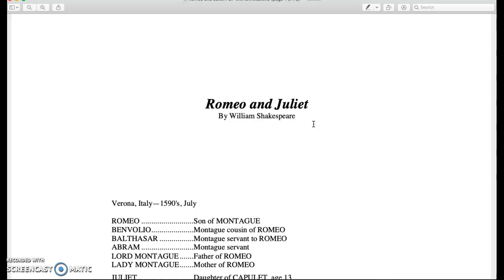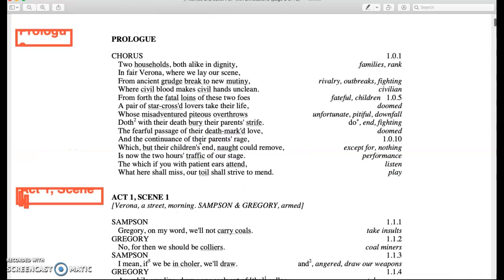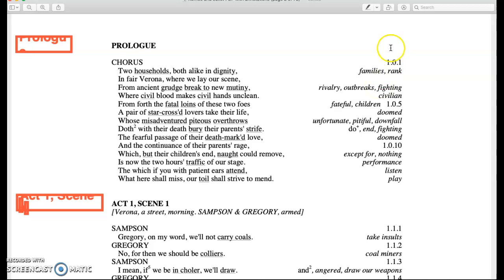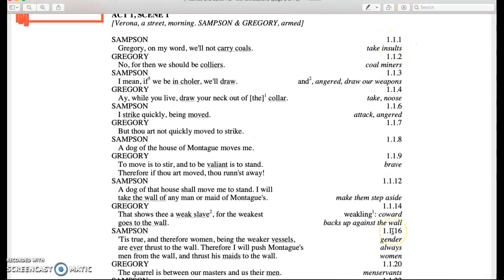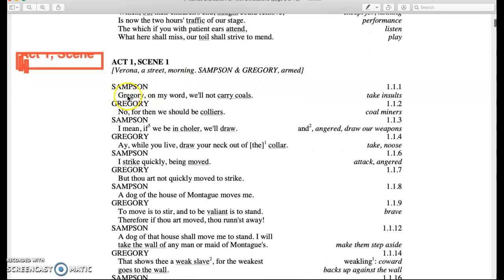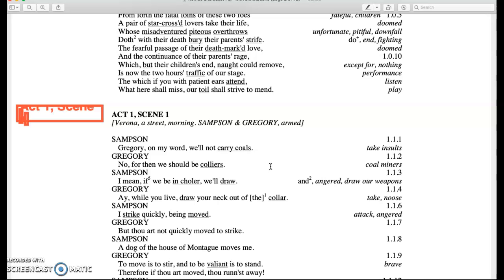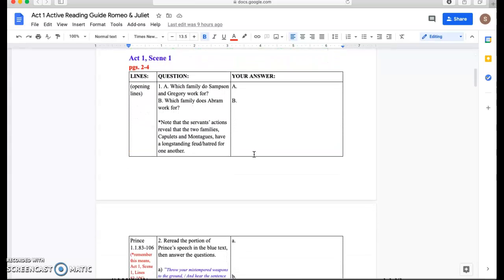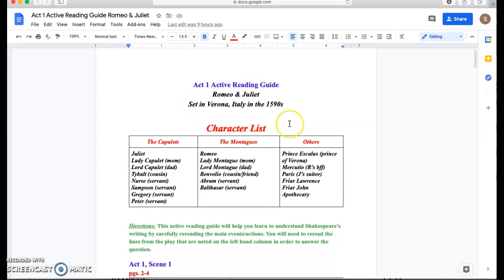How to Read R&J